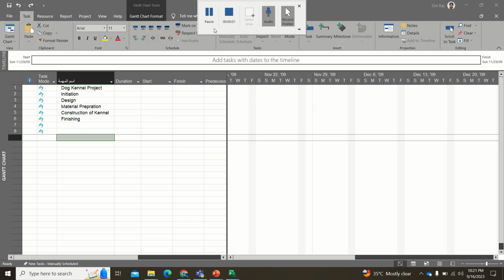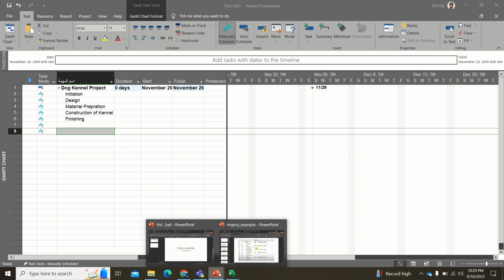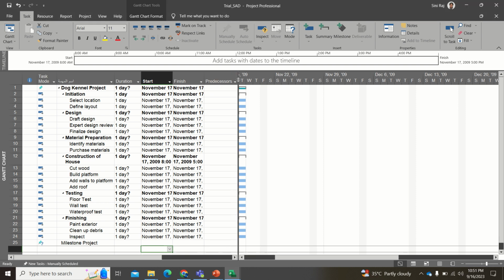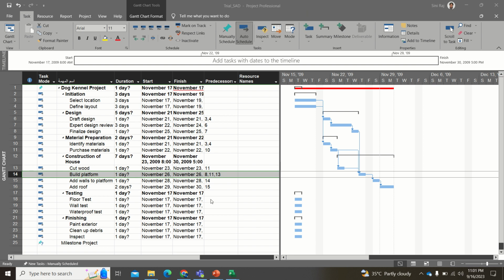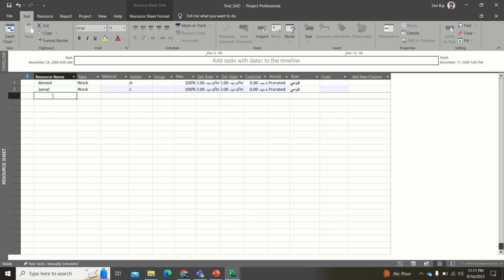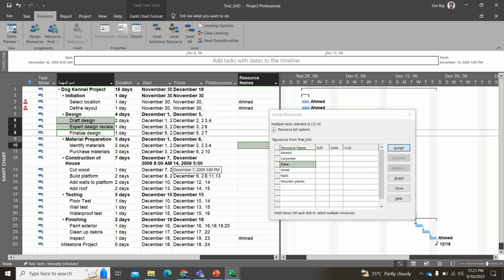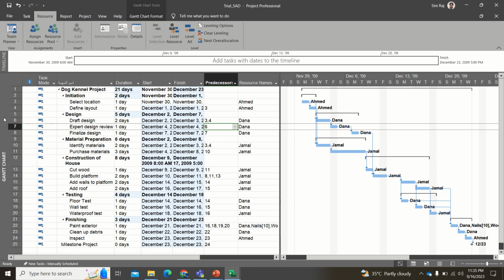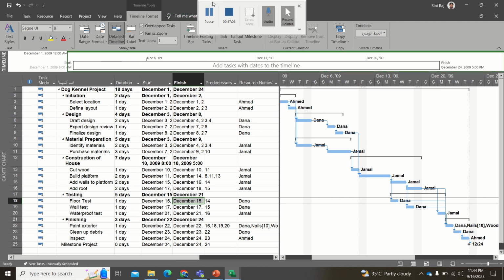Microsoft Project Document -How to build a project with MS Project with hands-on demo- Quick Intro!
This is a quick intro for Microsoft Project Document

This is a beginner's video for Microsoft Project Document with a small example. You can download the Demo file required for this from GitHub:

This focuses on how to develop a simple Project Schedule for Dog Kennel Project.
Please download the file from GITHUB, keep it as just a reference.. try to build the file from the scratch to make your hands dirty and make mistakes!.. Then only, will you learn! All the best.

Sorry for my voice being puffy and unlimited cuts, this was recorded after a very looooong day late night.. My apologies :-(
This video is not for monetary purposes and is part of a University course.
This will not come under monetary claims too
Credits:
My special thanks to Internet resources and also to alvinthepmofficial.
Please explore polytechnic.bh for world class higher education and you will see a variety of beautiful courses wrapped up in a economical manner and schedules.